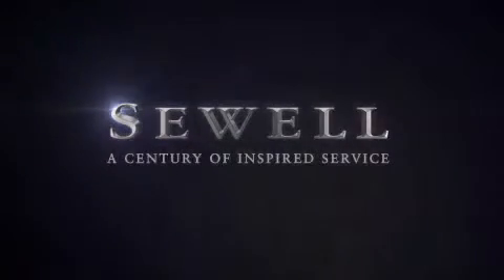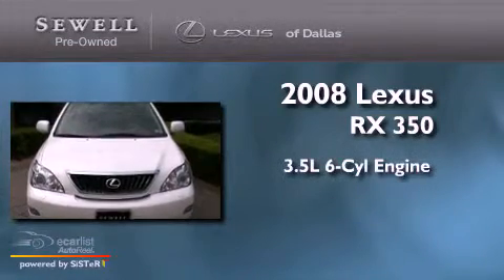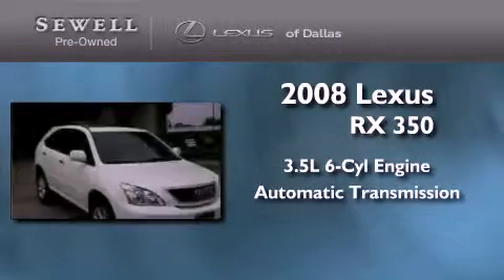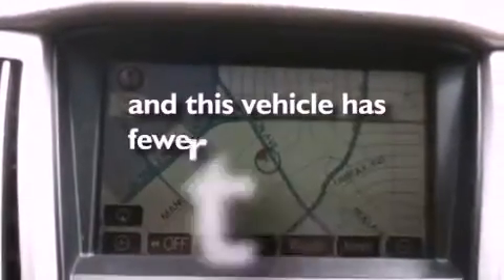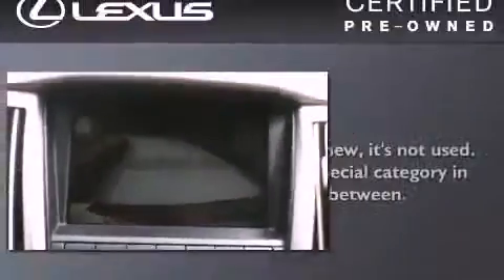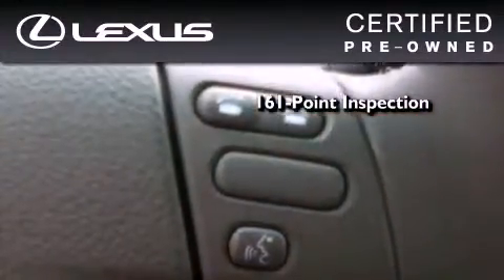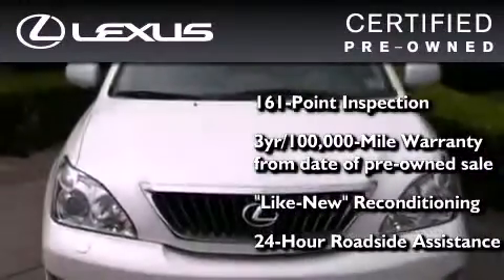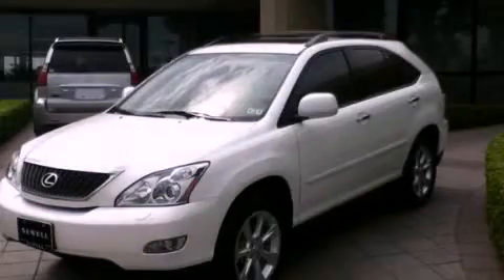2008 Lexus RX 350 Certified Dallas TX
Year : 2008

 Make : Lexus

 Model : RX 350

 Engine : 3.5L DOHC SFI 24-valve V6 engine

 Trans . : Automatic

 Exterior : White

 Miles : 42,961

 Interior : Tan

 6211 Lemmon Ave

 Mission

 Values